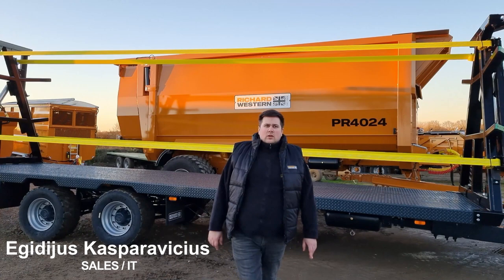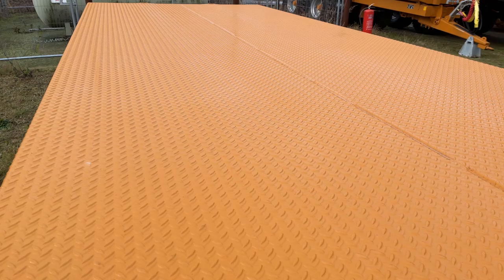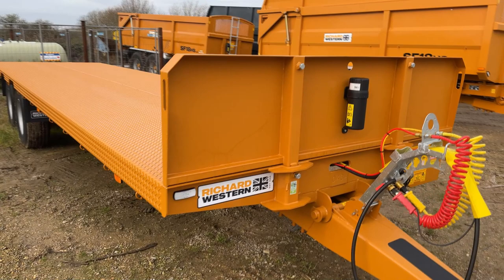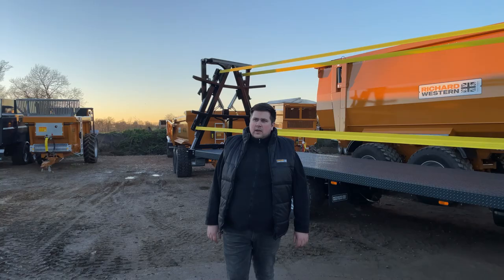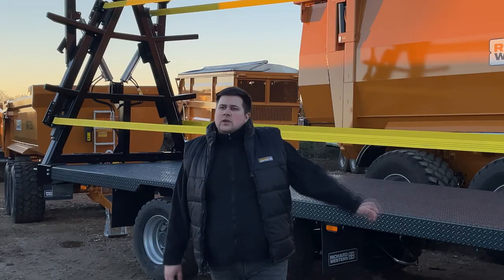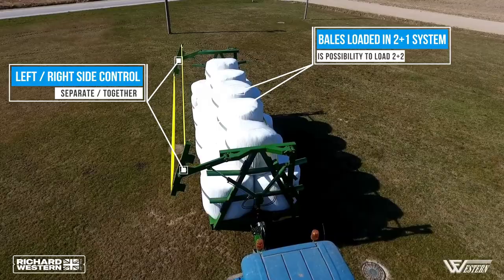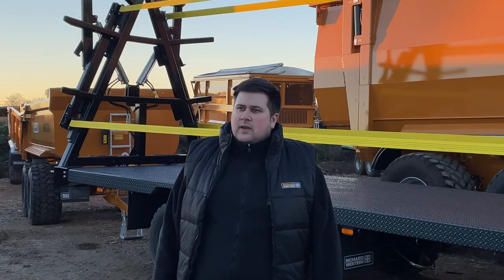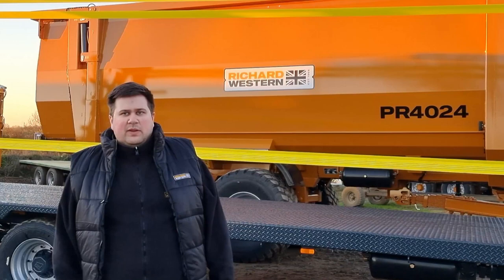Richard Western - Virtual Show Day 1 | Flat Bed Trailers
In liue of Lamma show we preseting you quick video showing standard and optional features of our Flat Bed trailer range, also introducing Safe Lock Claming System.